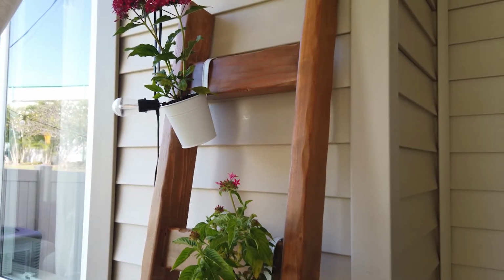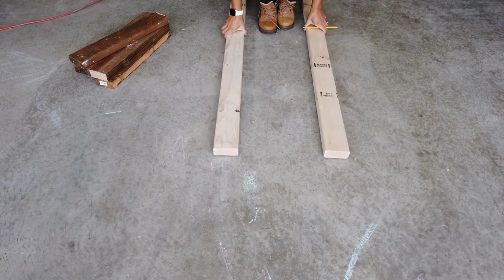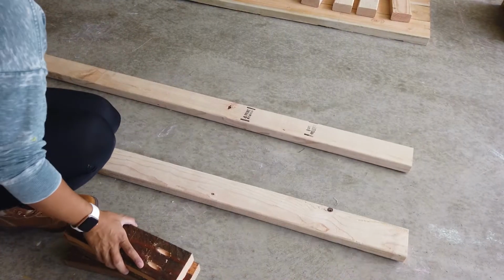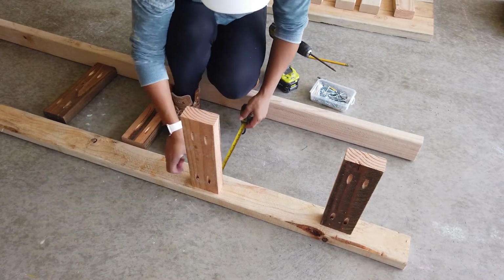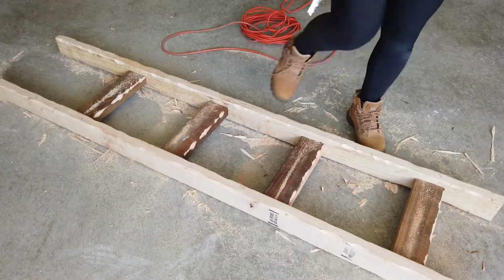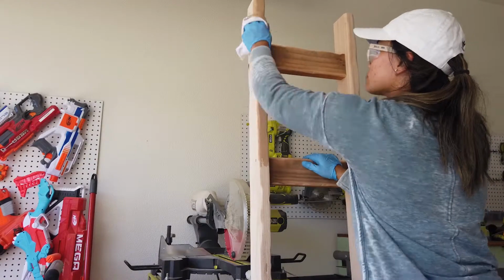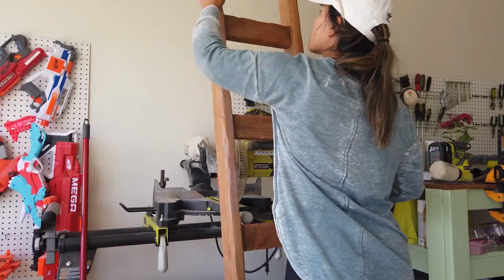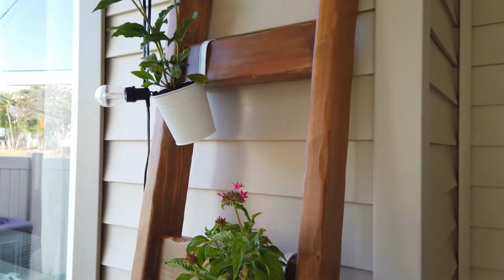DIY PLANT LADDER | HOW TO MAKE A PLANT LADDER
Hey guys! Today's DIY is super easy if you've ever made a blanket ladder and still super easy even if you haven't! You don't even need pocket holes if you just use screws to secure the sides of the ladder to your rungs. BAM! DIY plant ladder!

Are you on Instagram? Let's be friends!